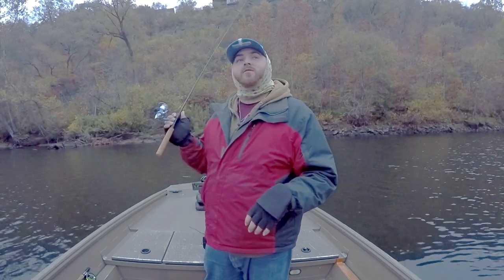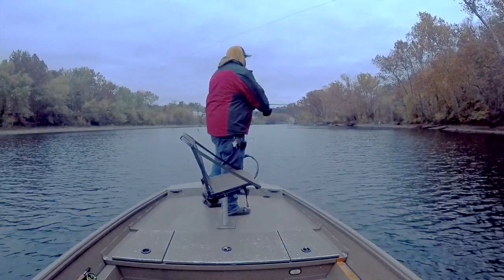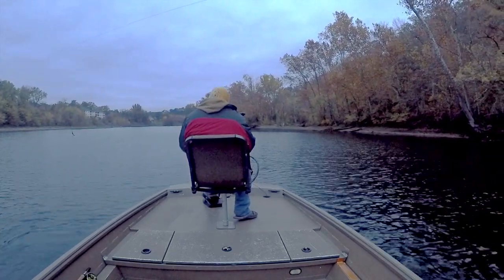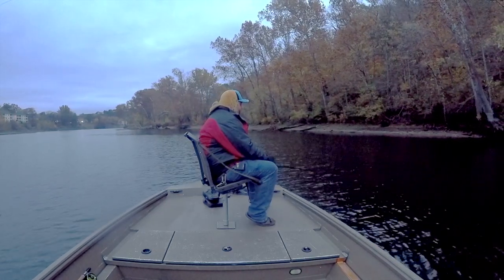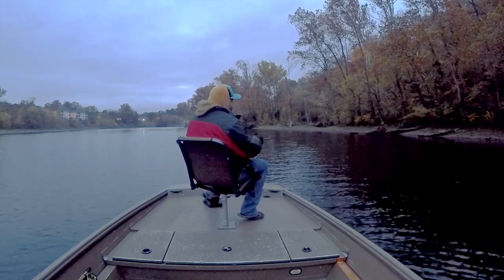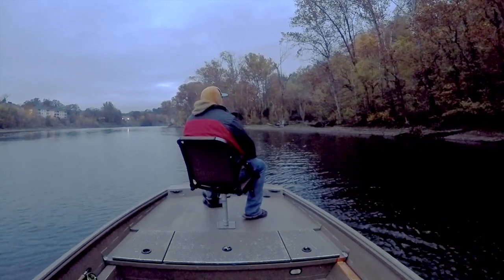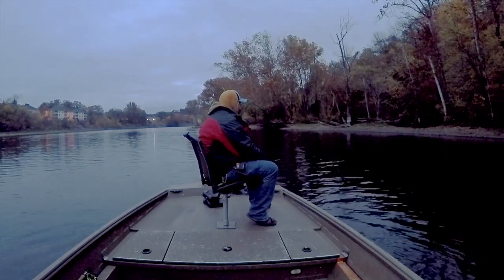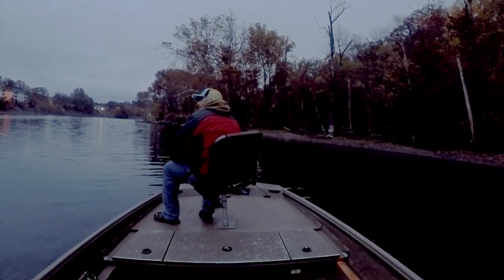Lilley's One Cast, October 25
Duane talks about fishing on the "Dark Side".  Blake, tonight, shows a little darkness on today's One Cast.  I told him he needs to start a little earlier in the day :)